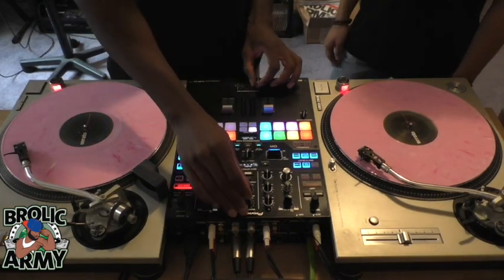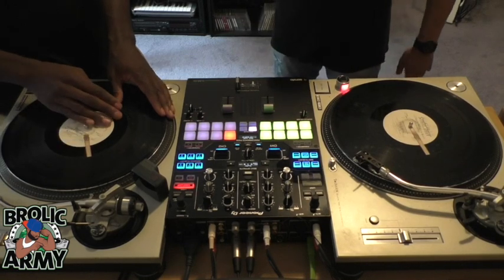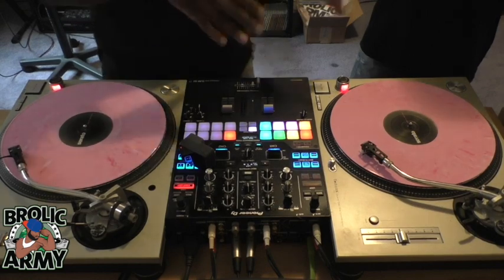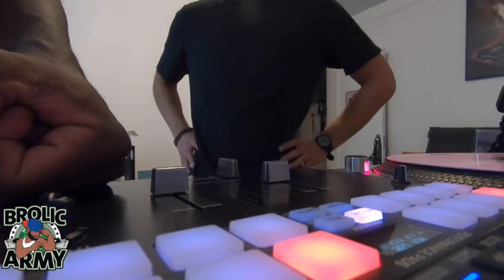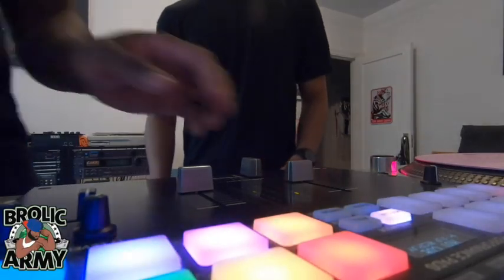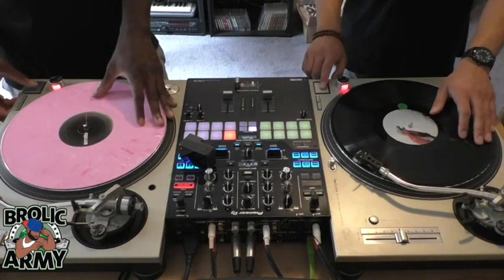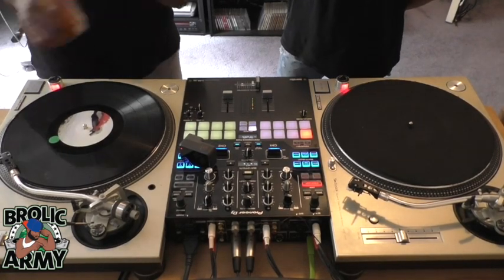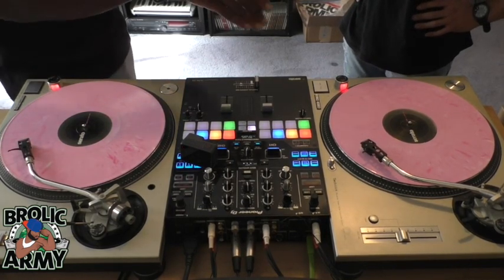Move with meaning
One question that comes up over and over with many of my students is "How are the various scratching techniques that exist applied to a DJ's repertoire?" So many of my students a conceptual grasp of cuts like the "crab" or "flare" but when they apply these scratches to music, problems present themselves. In this tutorial, I will try to clarify some of the answers as to 'how to' apply technique to repertoire. What does this journey entail and how to personalize the scratches you're taught.